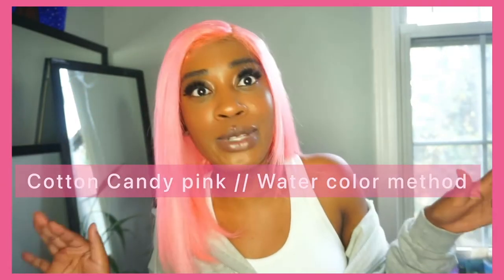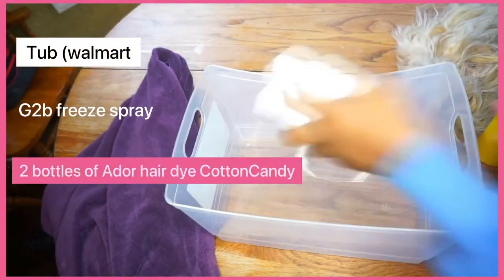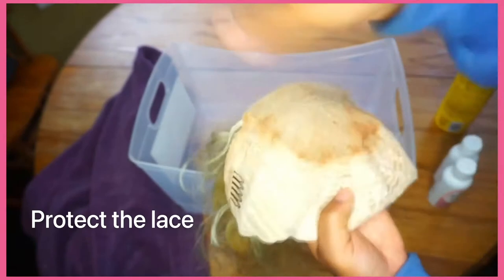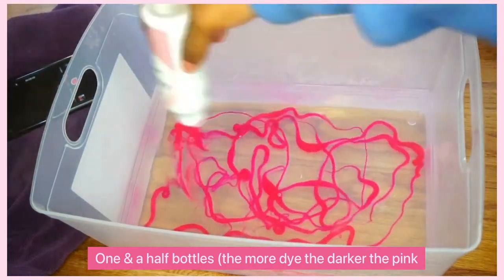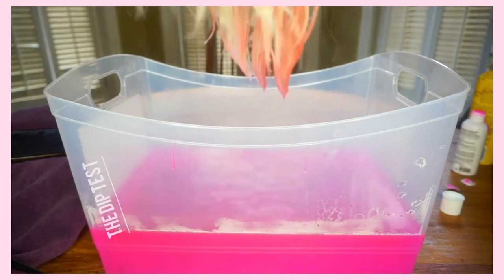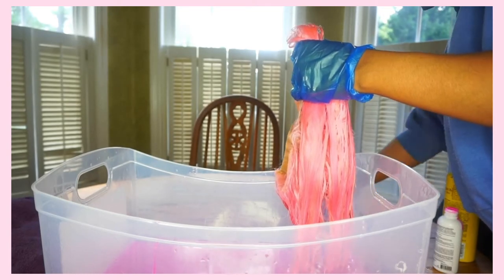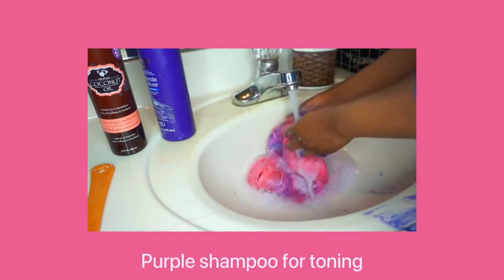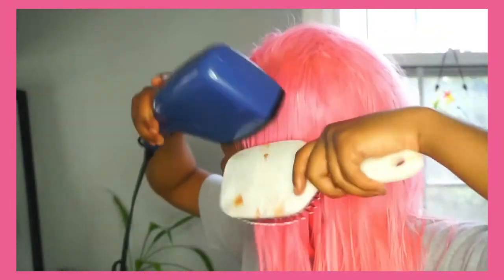Cotton Candy Pink Wig | Watercolor Method // in seconds!!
Hey loves today we are dying my blonde wig cotton candy pink using adore hair dye!!!
Princess bubblegum vibes I THINK YES!

Color - 613 blonde
Bob wig
14 inches
4x4 lace closure
T part wig

♡ I N S T A GRAM : More_Maddiee

♡ T W I TTER : @Kingg_Maddie

♡ S N A P CHAT ( that I hardly get on ) : Kinggmaddie

Music in my intro :
Kudo beats